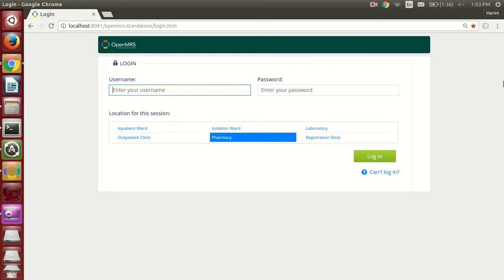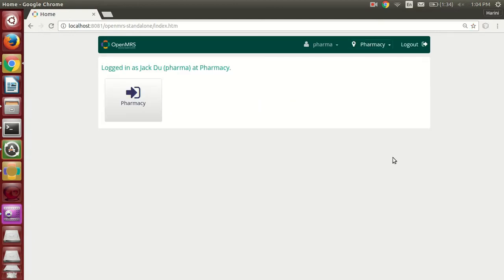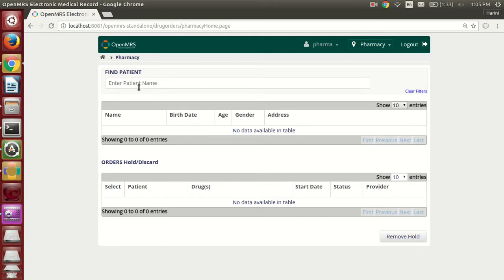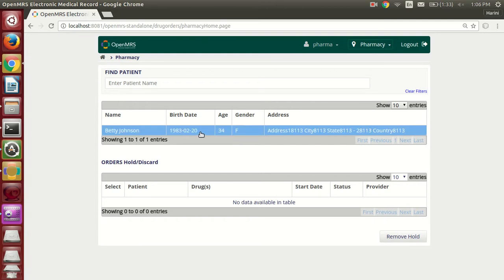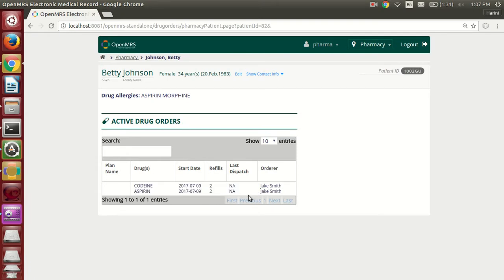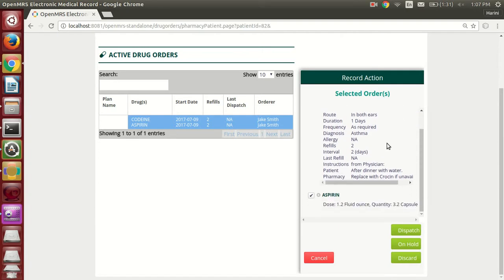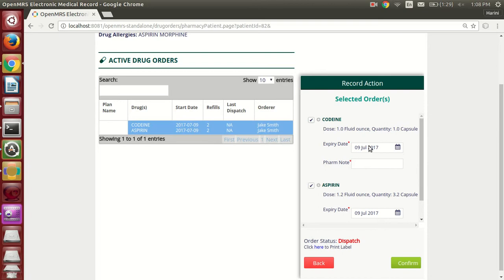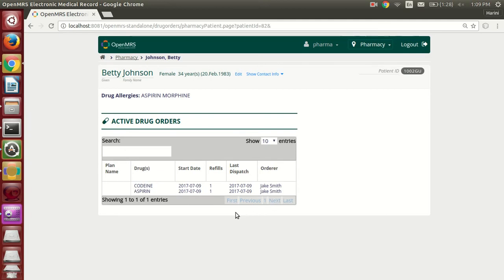OpenMRS 2.3 Drug Order and Pharmacy module - Record Drug Order Dispatch Action